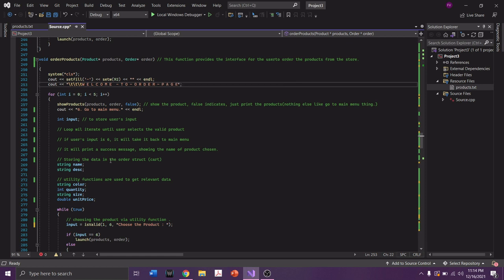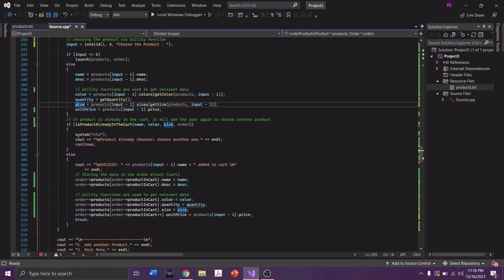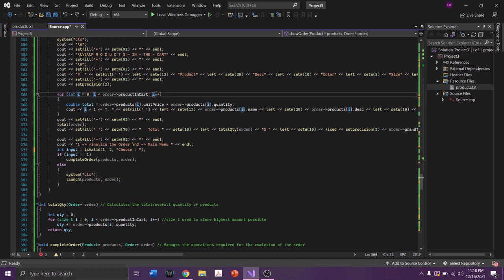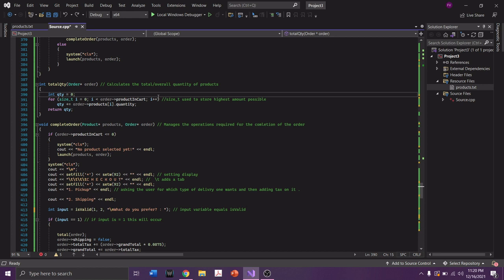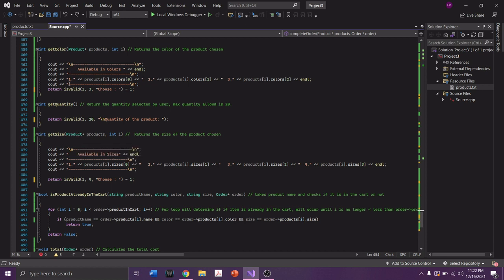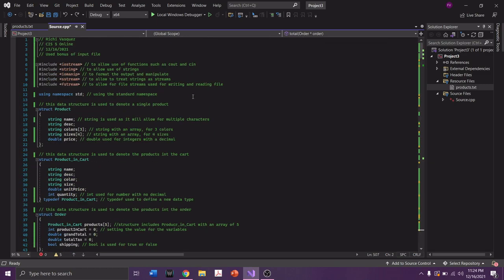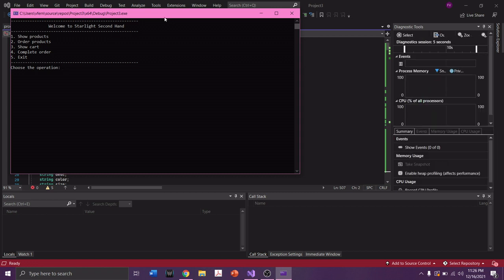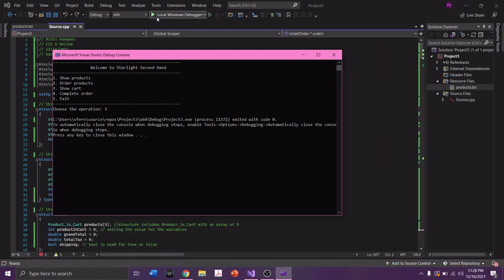Final Second Half